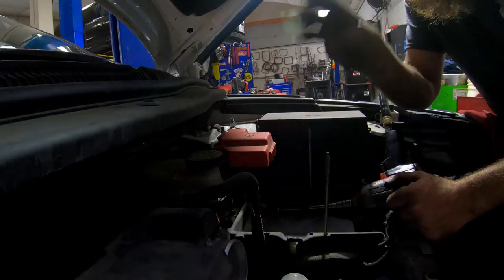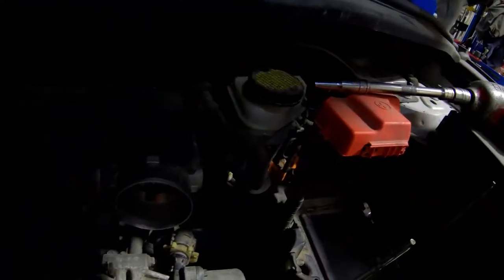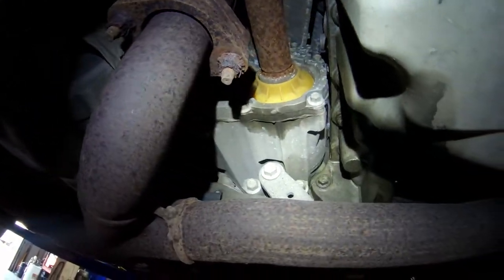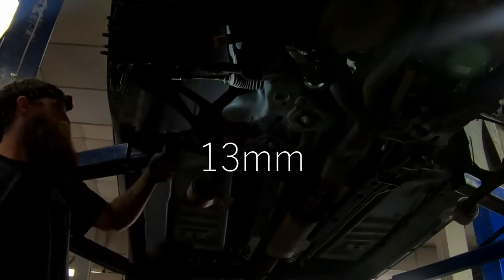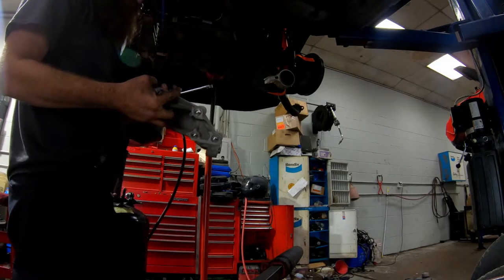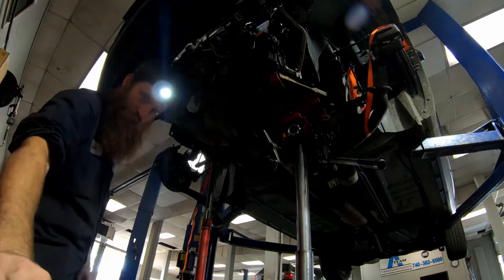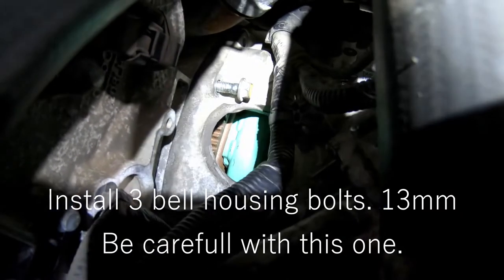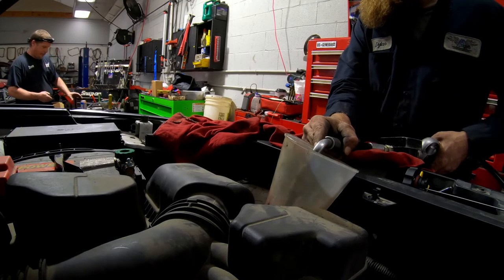2013 Ford Explorer Transmission Removal and Installation!! Rebuild complete!!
Pulled out this 2013 Ford Explorer so it could be rebuilt. Put it back in when the rebuild was completed!! I spent some time on this one hope it is helpful!